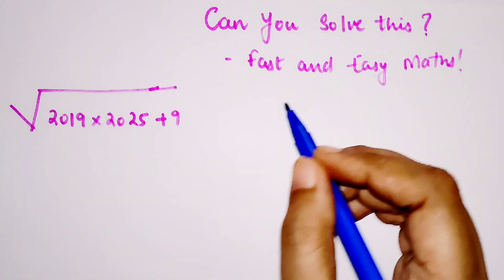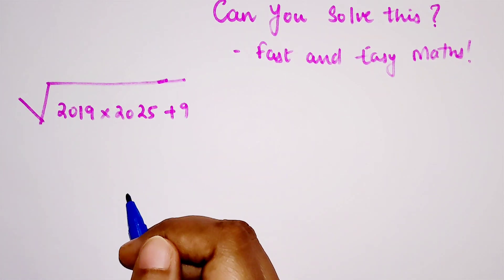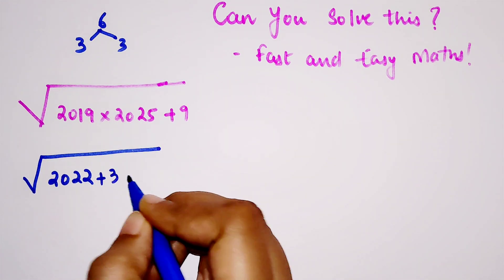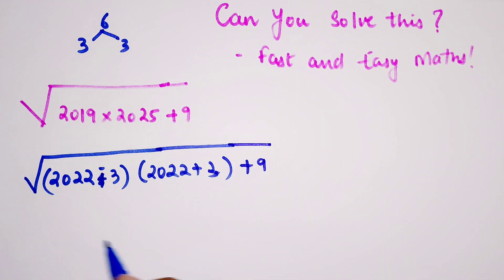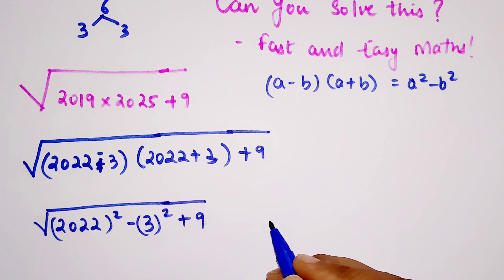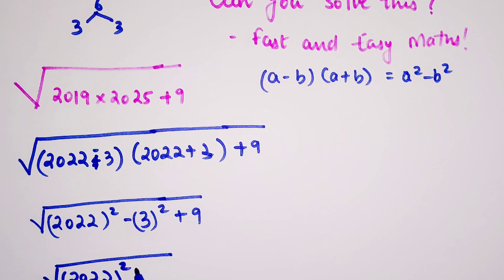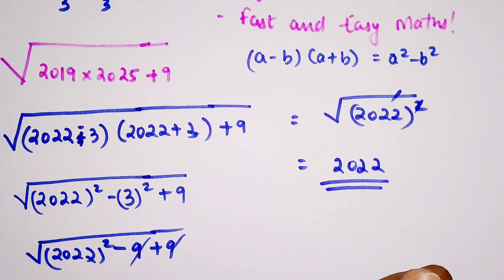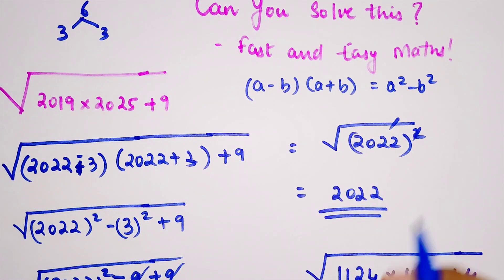DARE to SIMPLIFY this!